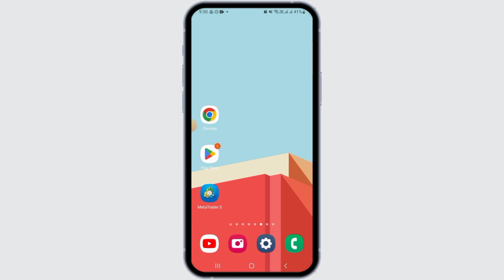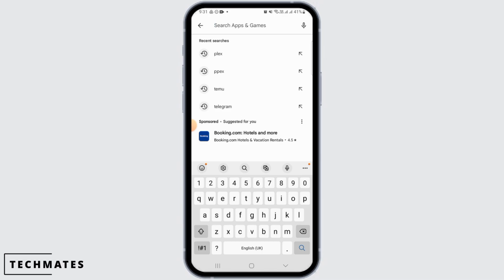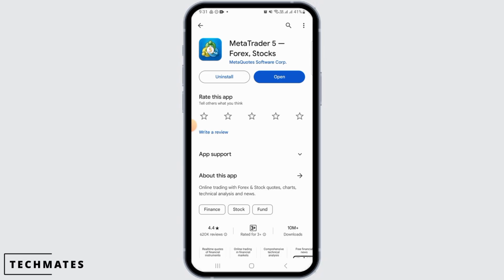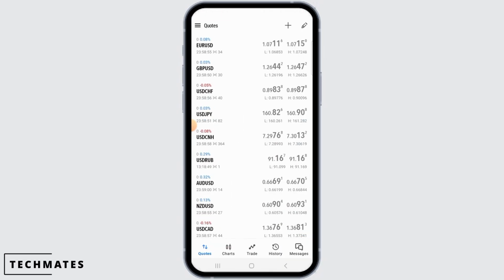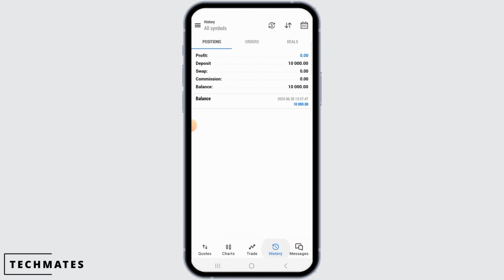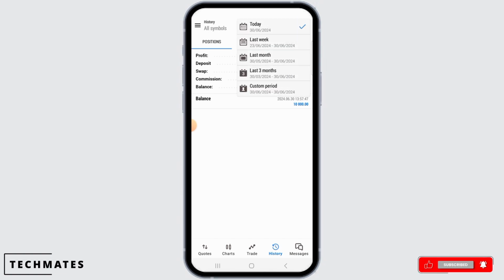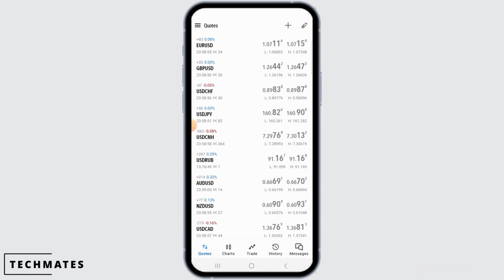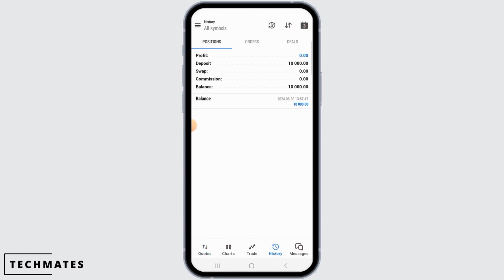How to Export Data From MetaTrader 5 App 2024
Are you looking to export data from the MetaTrader 5 app in 2024? This easy guide provides step-by-step instructions on how to export data from MetaTrader 5 for analysis or backup. Follow these straightforward steps to extract the data you need from MetaTrader 5 efficiently.

In this tutorial:
0:00 - Introduction
0:15 - How to Export Data From MetaTrader 5 App in 2024 (EASY)

Learn how to effortlessly export data from MetaTrader 5 in 2024 with this simple guide. This video covers the entire process, ensuring you can analyze or archive your trading data with ease.

Enhance your trading analysis by following this guide to export data from MetaTrader 5!